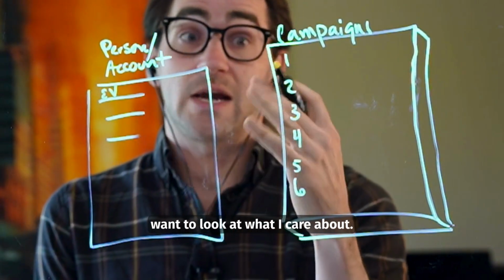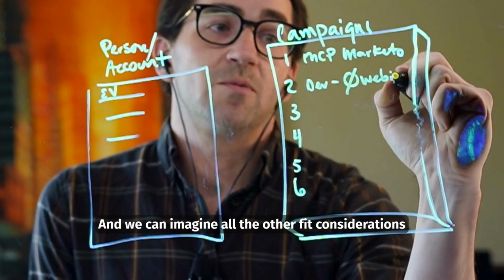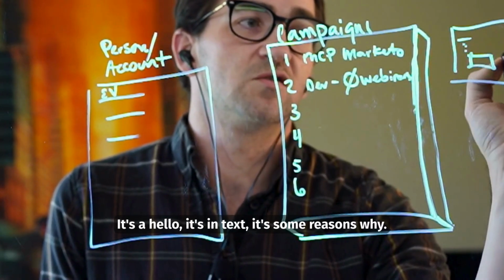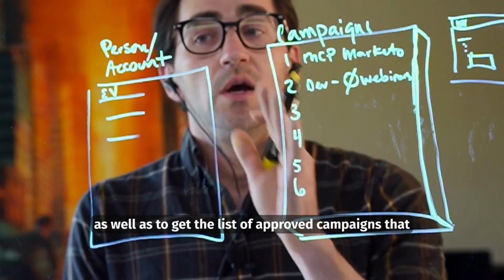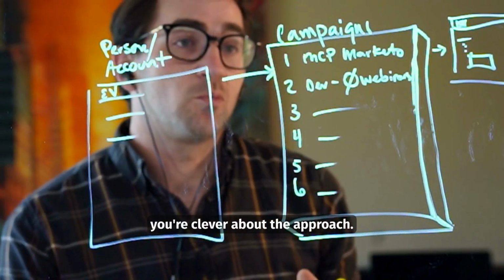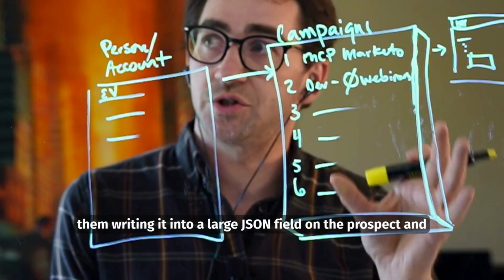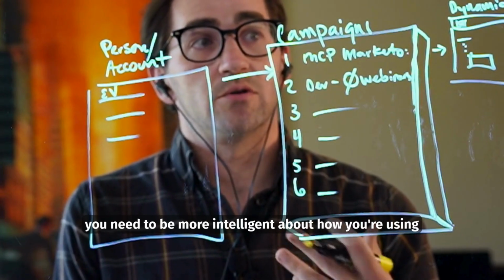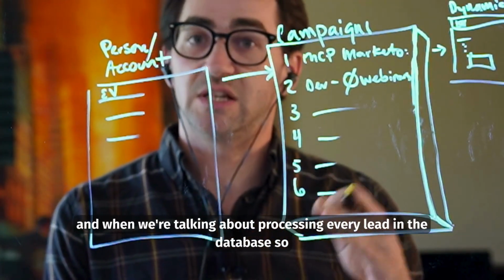Marketo AI: Personalized Playlists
In this video, Edward Unthank, a solution architect at Etumos, explores the future of AI-native marketing automation and how it will transform revenue operations. He discusses moving beyond traditional nurture campaigns toward a "personalized playlist" approach, where marketing content is tailored to individual prospects like a Spotify playlist.